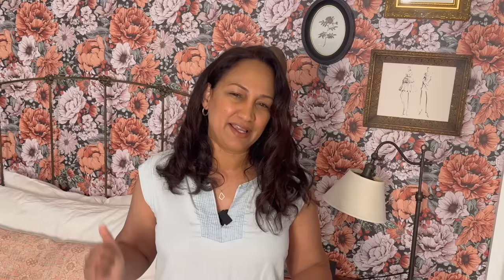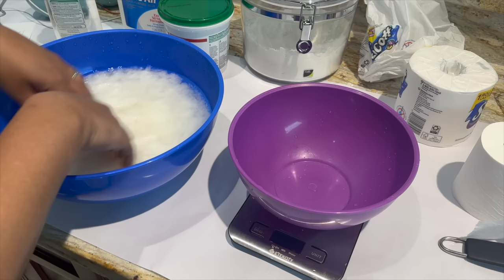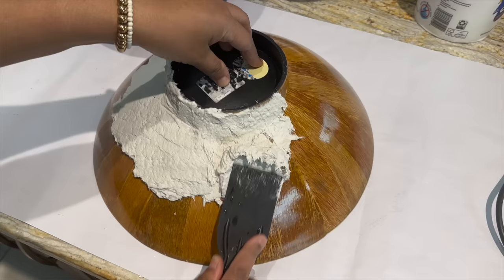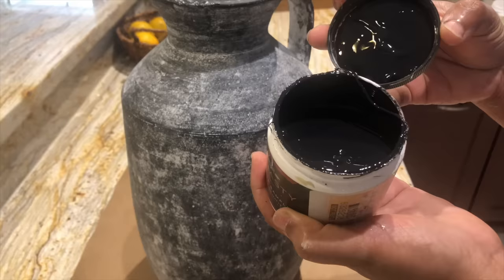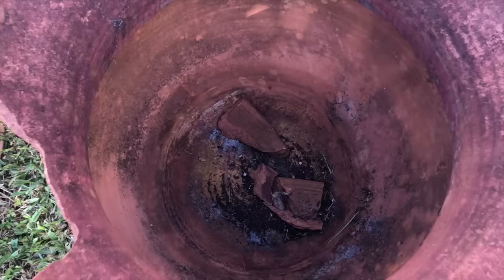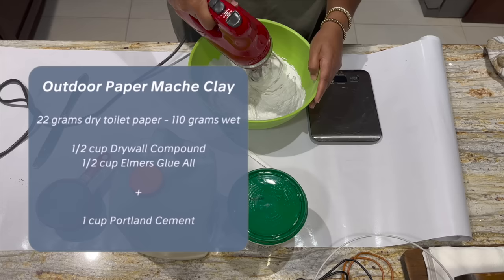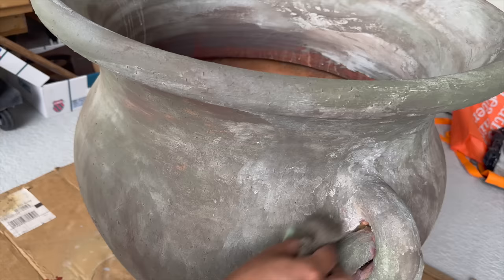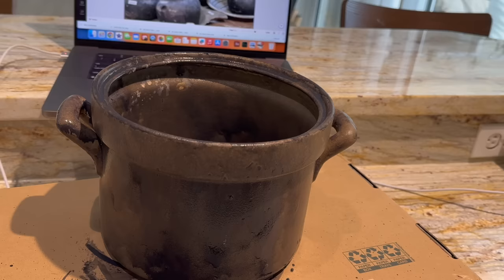Get The High-End Look on a Budget: DIY Decor Ideas From Olive Ateliers!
These 5 DIY decor dupes were all inspired by Olive Ateliers. Their old world home decor items have become really popular in the last couple of years and I wanted to show you how you can DIY!! On a budget you can get the same look & feel as these expensive home decor pieces.

Olive Atelier home decor items are available at their location in California and recently made available online, they have been shared by influencers like @lonefox and @xomacennavlogs and for good reason, their items are beautiful! (but expensive)

These DIY decor dupes are all done using items I already had or thrifted, sample paints and recipes from Jonni @UltimatePaperMache Many thanks to her and her wonderful recipes! I see many more projects in my near future!

Love ❣
Tricia

🔻🔻RECIPES🔻🔻

Paper Mache Bowl

72 grams Dry Toilet Paper - 330 grams Wet
195 grams Elmers Glue-All or PVA Glue
440 grams Joint Compound (NOT DAP Brand)
70 grams White Flour
2 Tbsp Mineral Oil/Baby Oil

Outdoor Paper Mache Cement Recipe

22 grams Dry Toilet Paper - 110 grams Wet
1/2 cup Drywall Compound
1/2 cup Elmers Glue-All or PVA Glue
1 cup Portland Cement

Just pay a flat rate shipping fee and I will be happy to send to you.

🔻🔻PRODUCT LINKS🔻🔻

Hand Mixer
Chip Brushes
Elmers Glue-All
Joint Compound
Toilet Paper
White Flour
Kitchen Scale (can be used as ozs/lbs/grams)
Hand Gloves
Plant Caddy with Wheels (this you NEED for big pots)

00:00 Intro
00:06 Olive Ateliers
00:51 Paper Mache Bowl
03:41 Vase Styled By Jake Arnold
06:16 Oversized Weathered Pot
10:16 Black Vintage Pot
11:35 Morrocan Oil Jar